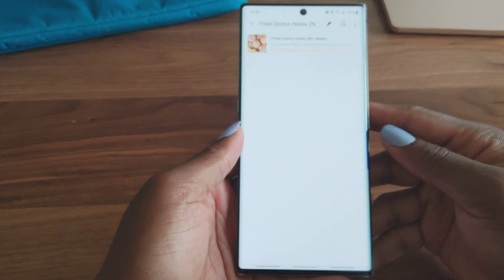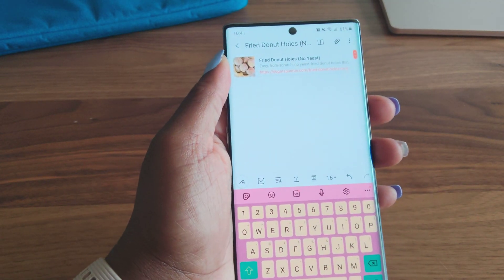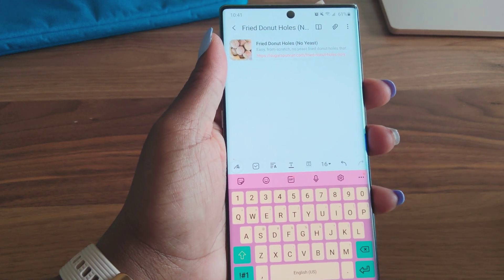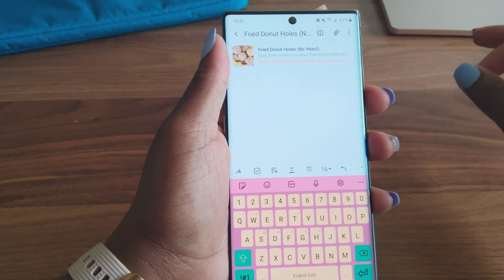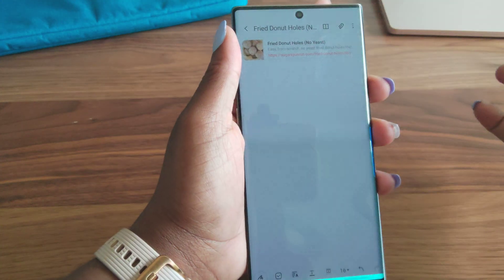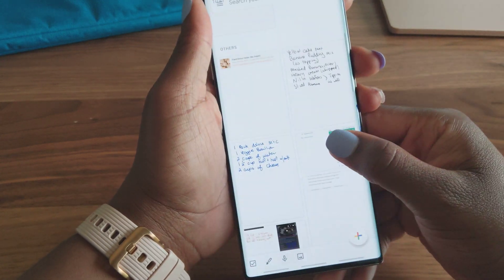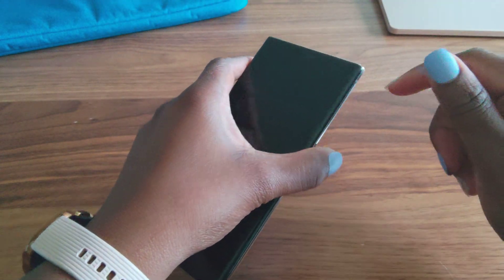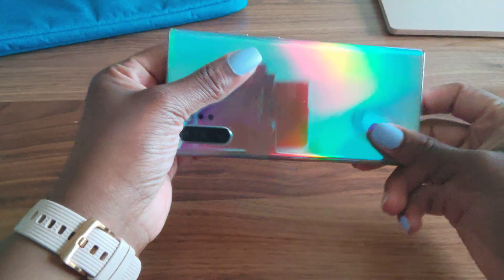Transferring Samsung notes to Google Keep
Hey guy this is how I have been able to transfer my notes in S Notes to Google Keep so that I have access to them no matter what. For some reason the format that the Surface Duo uses for video is not compatible with my editing software so I didn't get to edit it sorry about that.